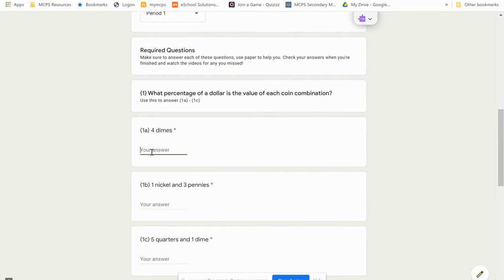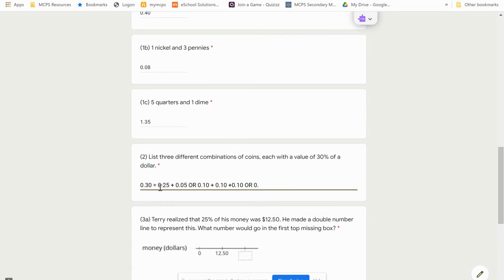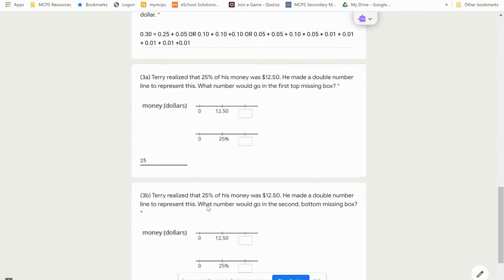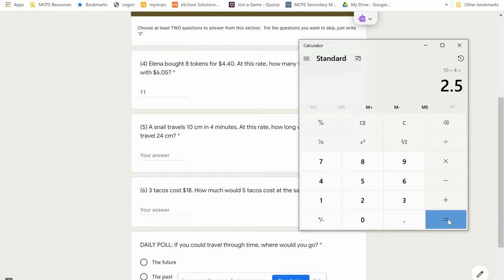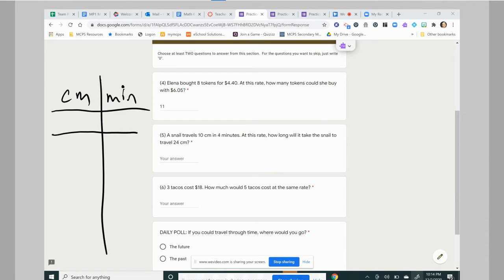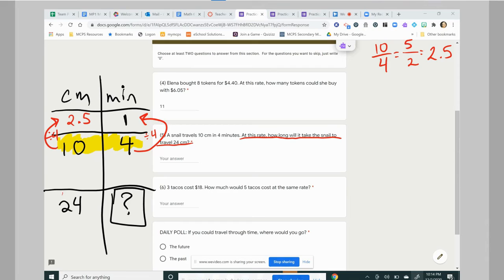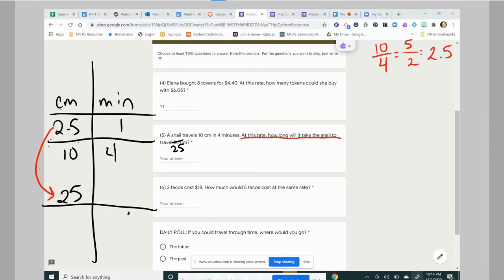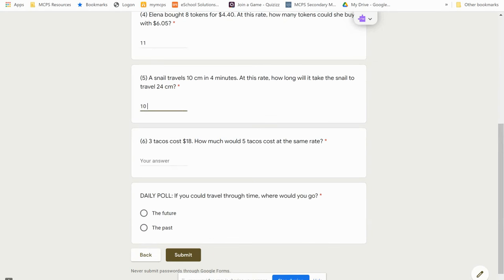Week 4 HW Answers